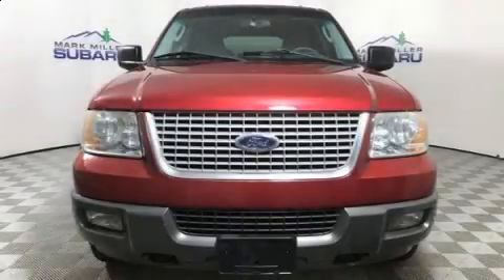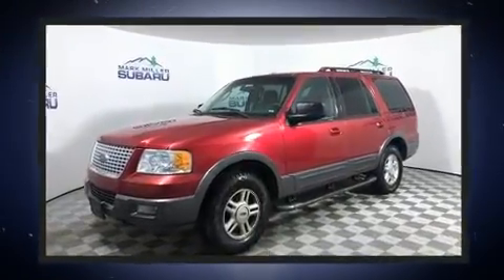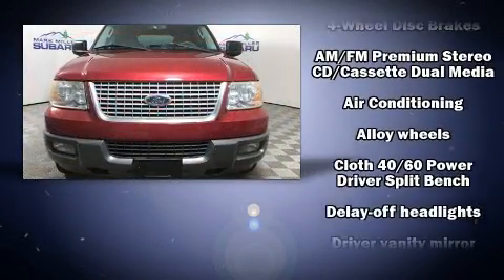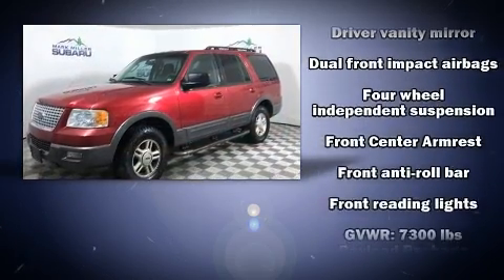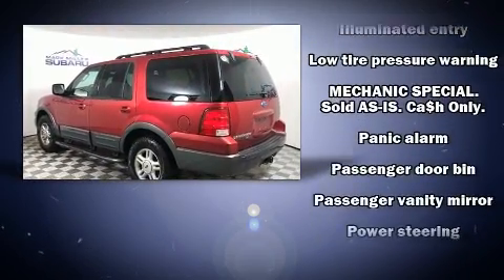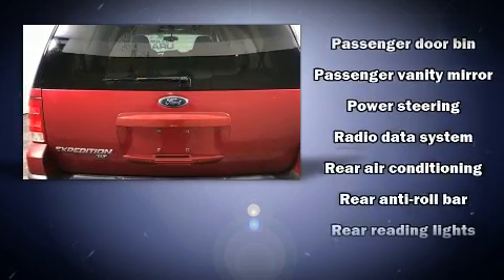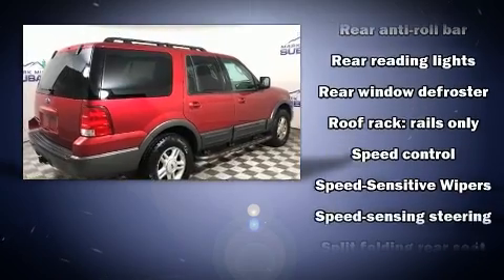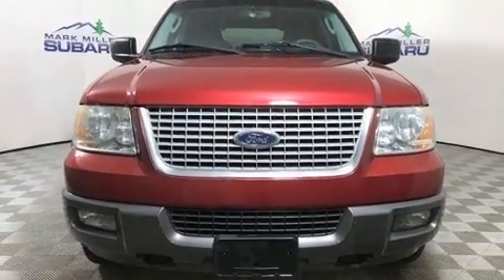2005 Ford Expedition XLT in Salt Lake City, UT 84115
Load your family into the 2005 Ford Expedition. It features an automatic transmission, 4-wheel drive, and a powerful 8 cylinder engine. Top features include front fog lights, front and rear reading lights, 1-touch window functionality, a tachometer, tilt steering wheel, remote keyless entry, a trailer hitch, and air conditioning. Third row seats provide an even greater maximum passenger capacity. Audio features include a CD player with AM/FM radio, a cassette player, and 4 speakers, providing excellent sound throughout the cabin. Passenger security is always assured thanks to various safety features, such as: dual front impact airbags, brake assist, a panic alarm, and 4 wheel disc brakes with ABS. We know that you have high expectations, and we enjoy the challenge of meeting and exceeding them! Please don't hesitate to give us a call.